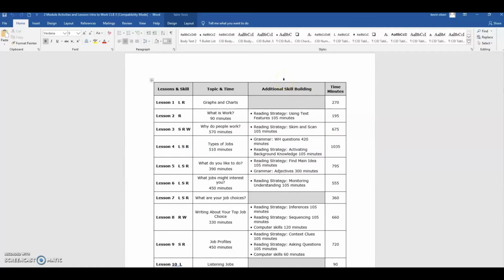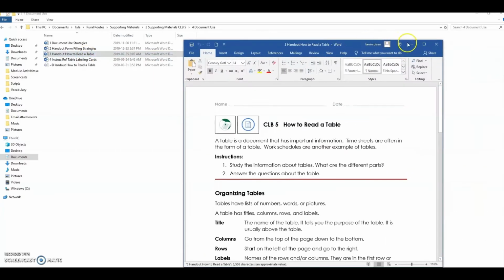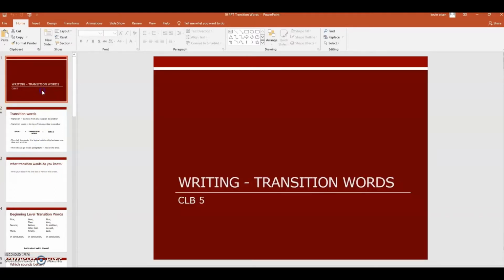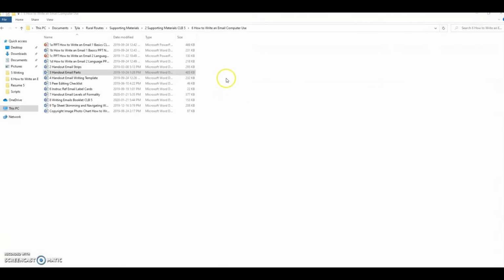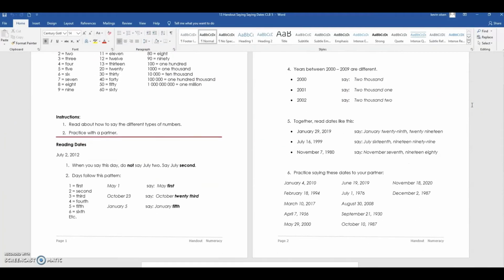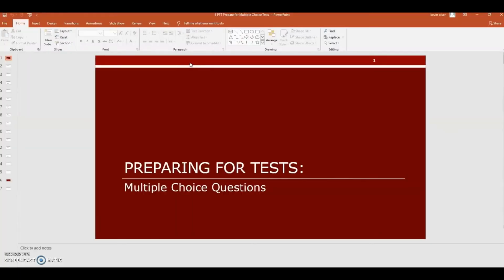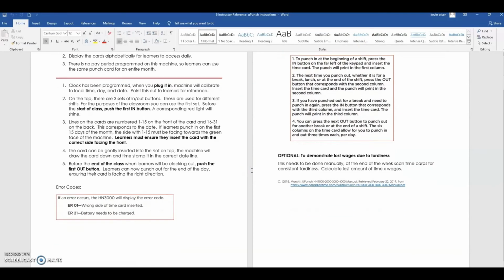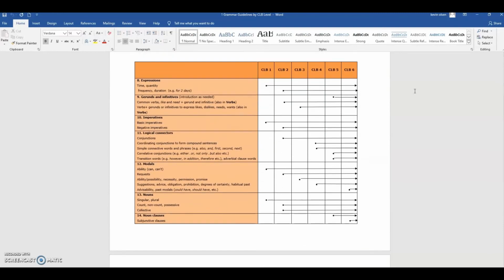5 Supporting Materials